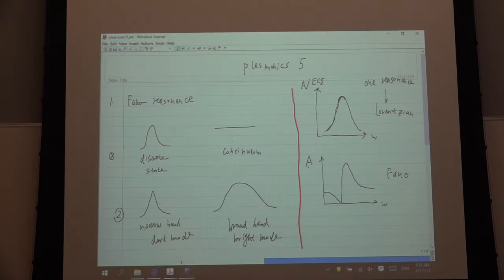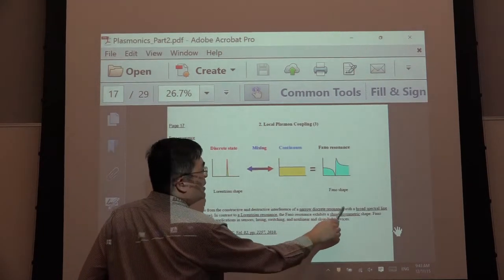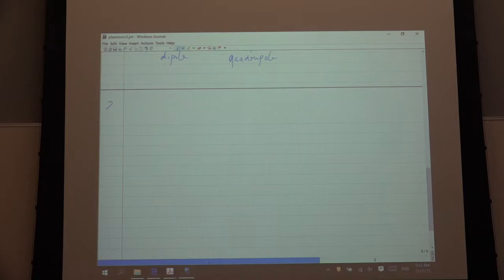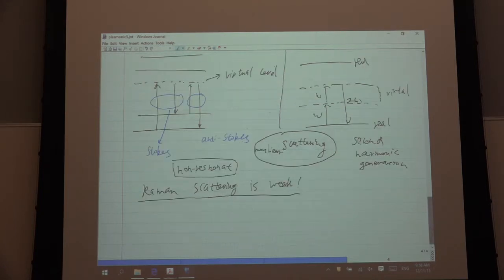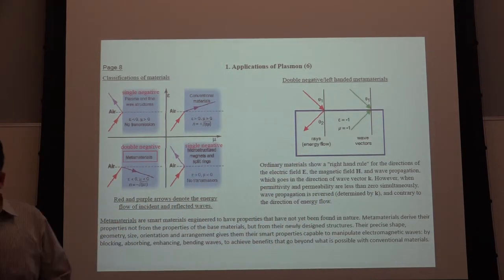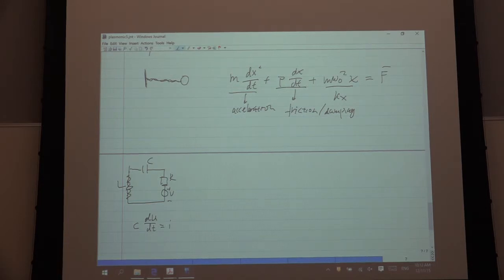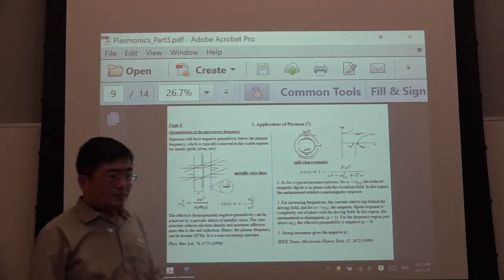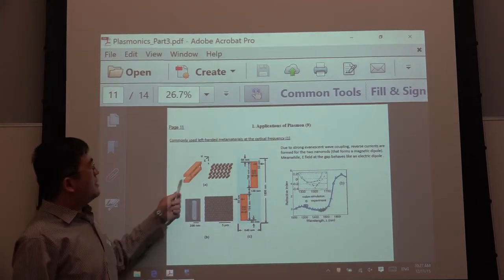Nanophotonics Lecture Video 20151112